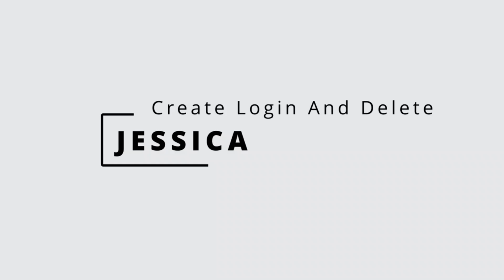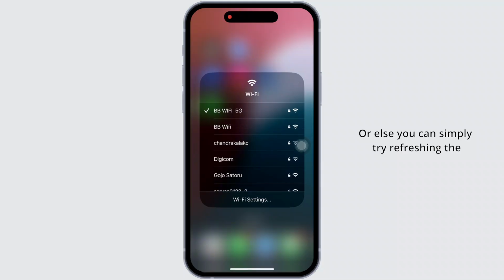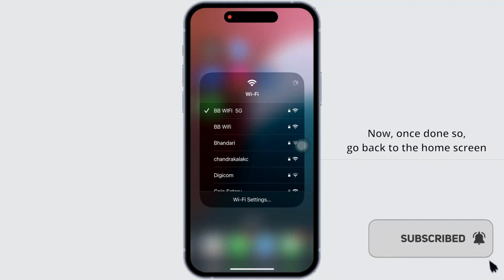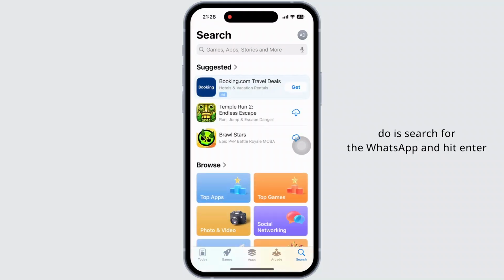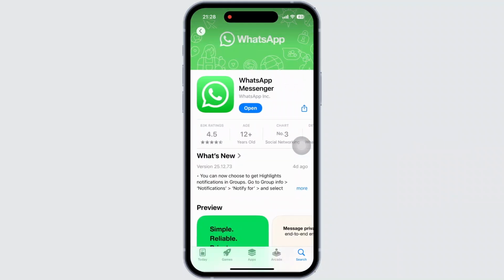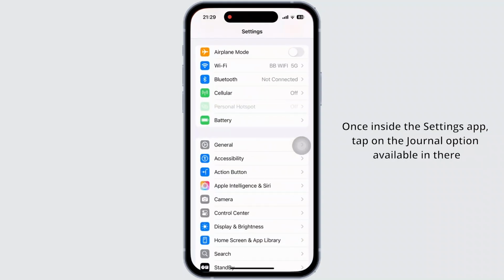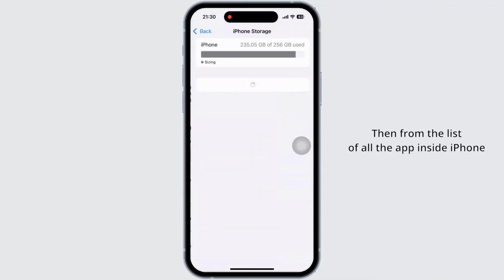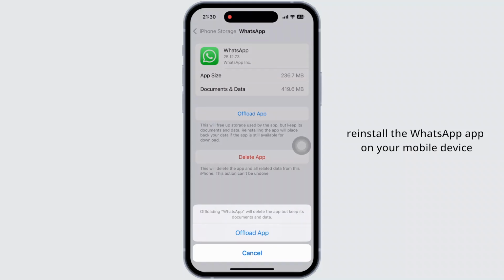How To Fix WhatsApp Status Not Showing Problem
How to Fix WhatsApp Status Not Showing Problem (2025)!
Is your WhatsApp status not showing? Don't worry! This video will guide you through the steps to fix the WhatsApp status not showing issue quickly and easily. Whether you're wondering, "Why is my WhatsApp status not visible?" or need help troubleshooting this common problem, this tutorial has all the answers. Learn how to resolve the status not showing problem and get back to sharing your updates with friends. Watch now to fix your WhatsApp status visibility issue!

Timestamps:

00:00 How to Fix WhatsApp Status Not Showing Problem
00:10 Why Is My WhatsApp Status Not Showing?